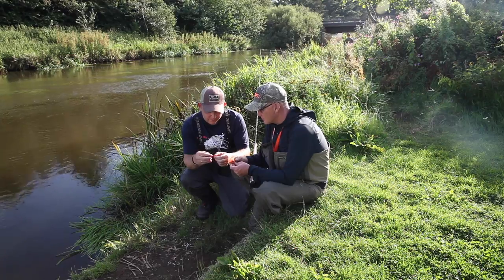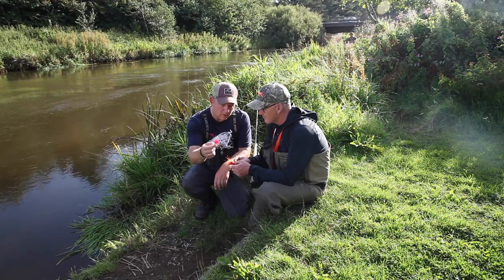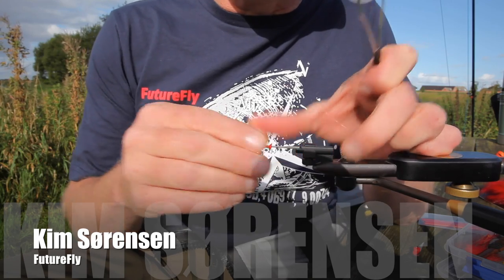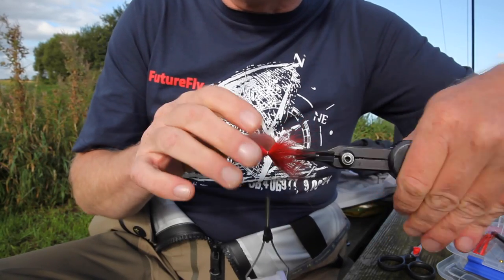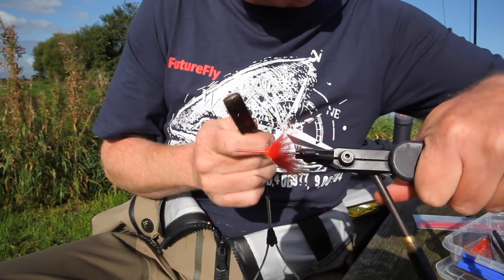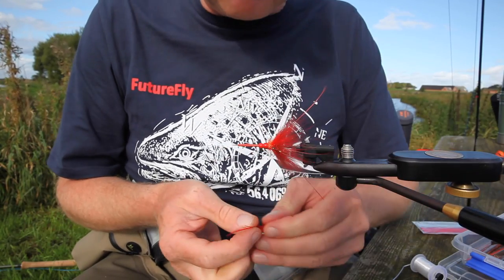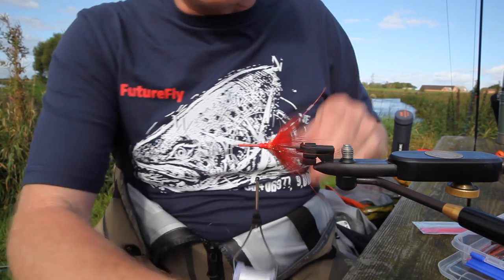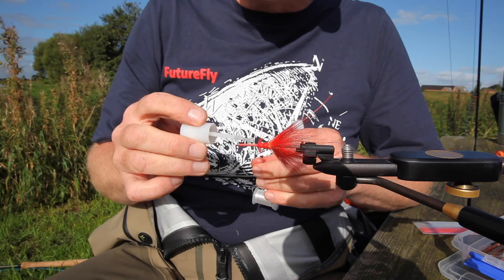Plugg Frances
One of the best flies at the moment in Denmark for salmon and seatrout